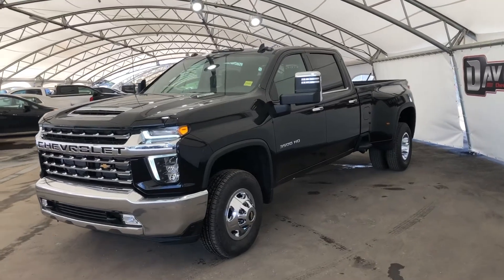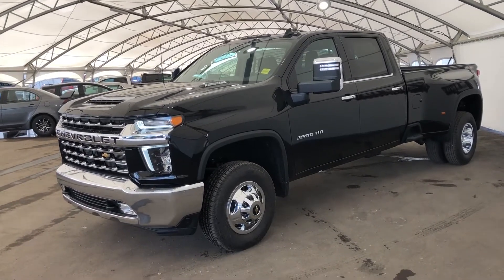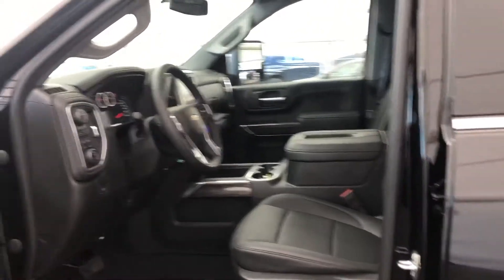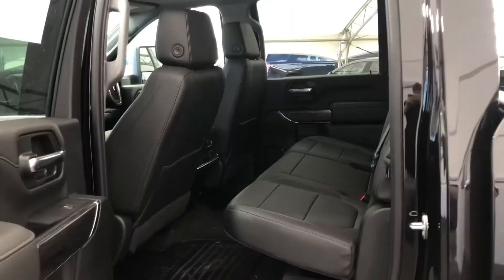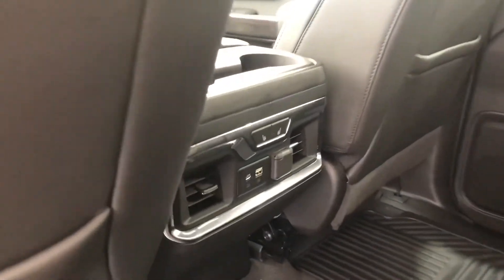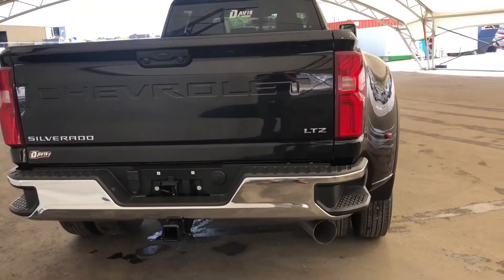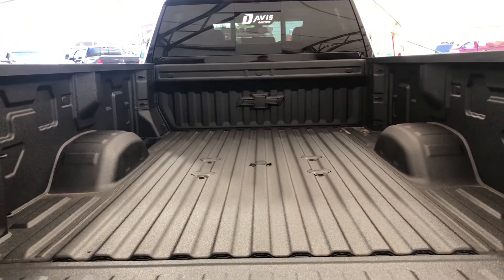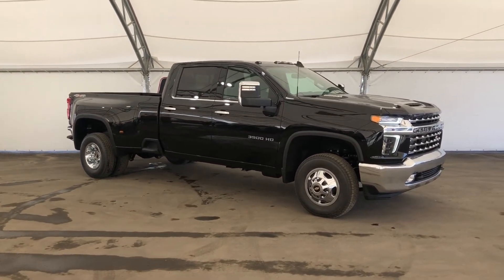2022 Chevrolet Silverado 3500 HD stk #192741